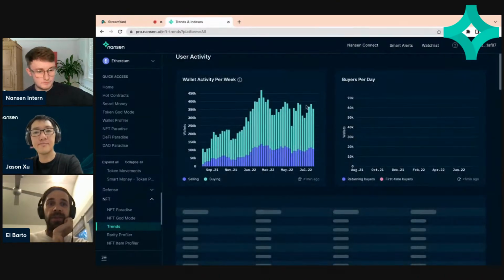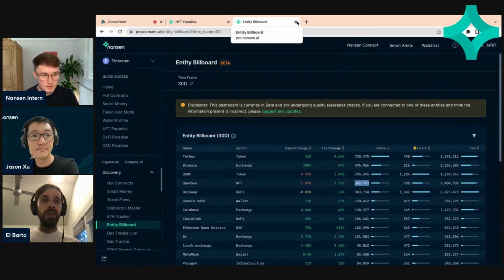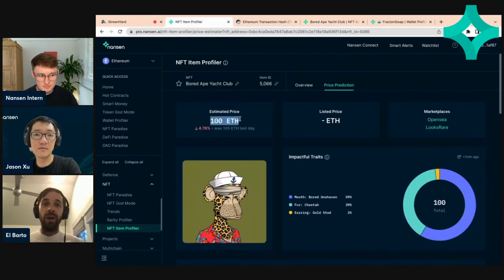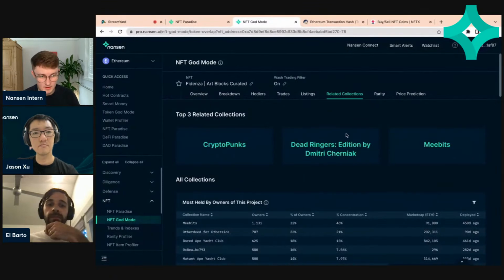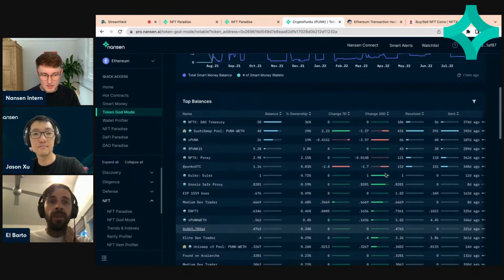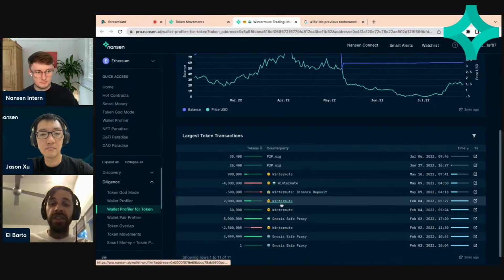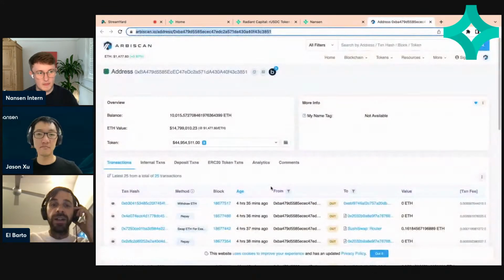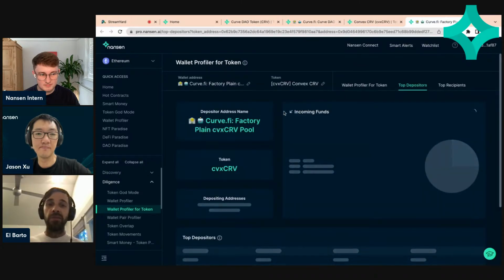DeFi & Whale Watching - Office Hours #83 with El Barto & Jason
Join Alex, the Nansen Intern, El Barto, "Head of Alpha Leaks", and Jason Xu, Senior Product Manager at Nansen, for a live discussion on their latest on-chain discovery.

You can also start exploring Nansen Standard with a $9 trial

0:00 Intro
1:17 What is Nansen Query?
2:33 El Barto Intro
3:10 How El Barto uses Nansen Query
6:48 NFT-Fi
9:25 Users on Uniswap and OpenSea
13:11 Fractionalised Bored Apes
25:47 NFTX
28:35 Understanding your holders
32:41 Grouping NFTs
37:47 Punk token
40:28 Lido token - A16Z and Wintermute
50:27 Radiant Capital - Alameda?
56:22 Tetranode and Curve
1:03:15 Outro